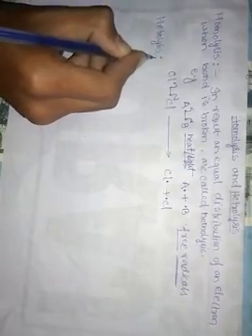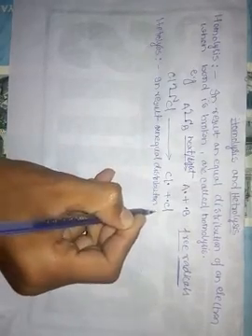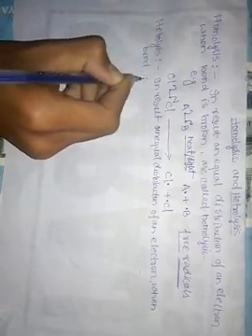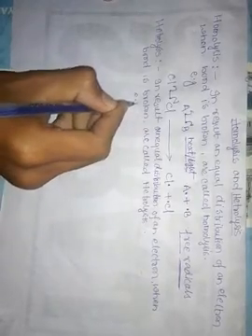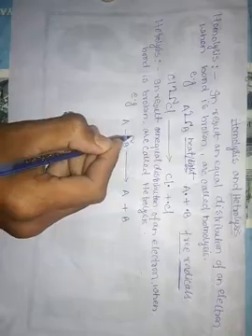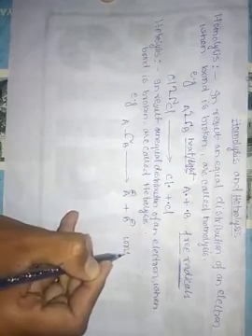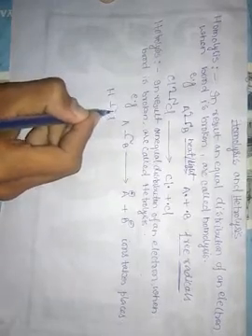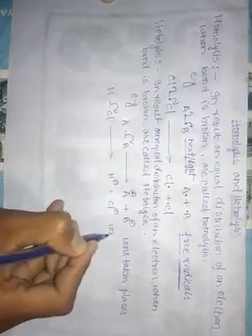HOMOLYSIS AND HETROLYSIS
नमस्कार दोस्तो, आप सभी को मेरे इस यू ट्यूब विडियो पर स्वागत है.
आज के इस विडियो में हम अध्ययन करेंगे होमोलयसिस और हॉटरोलयसिस (homolysis and heterolysis ).
आप इस विडियो को सुरू से अंत तक देखे.